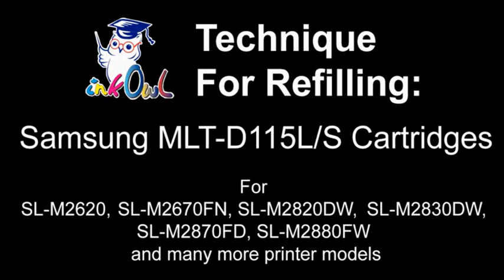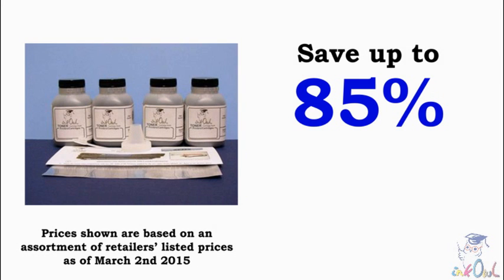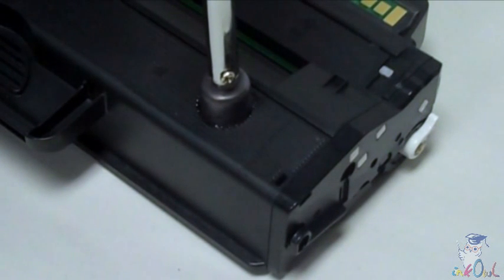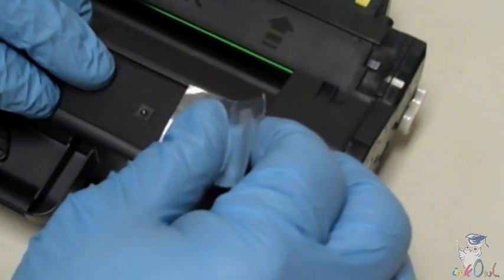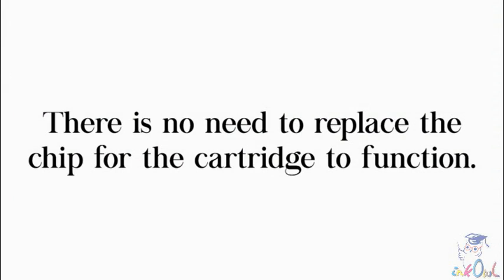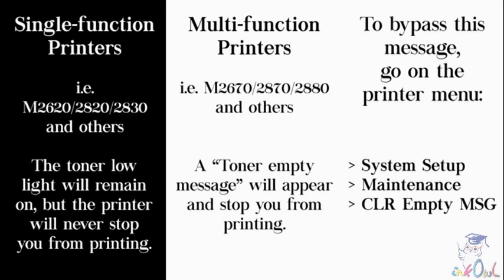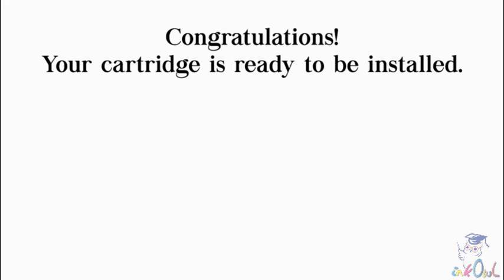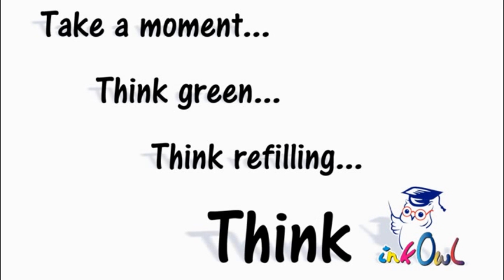How to Refill SAMSUNG MLT-D115S, MLT-D115L (115 series) Toner Cartridges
Learn how to refill your SAMSUNG 115 cartridge to save 85% or more! Refilling is clean, simple, and benefits the environment.

Compatible Printers: Xpress SL-M2620, SL-M2620D, SL-M2620ND, SL-M2670FN, SL-M2820DW, SL-M2820ND, SL-M2830DW, SL-M2870FD, SL-M2870FW, SL-M2880FW